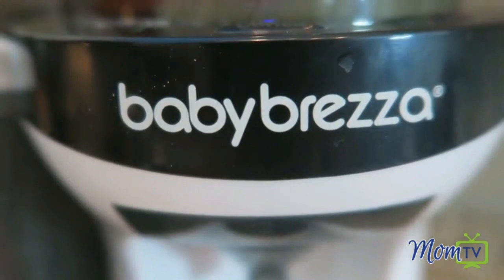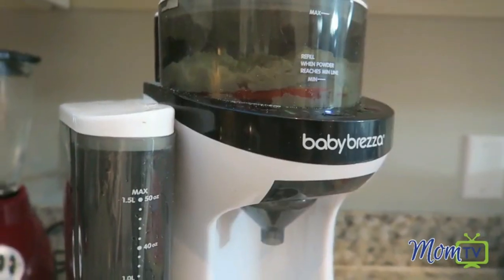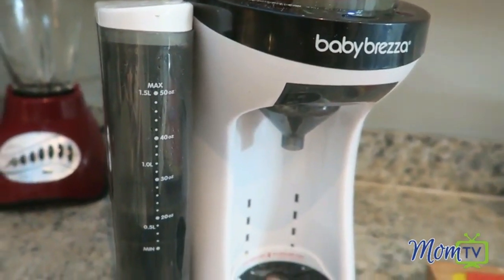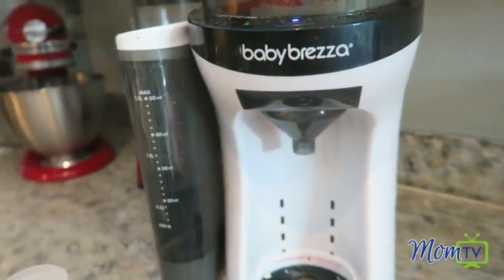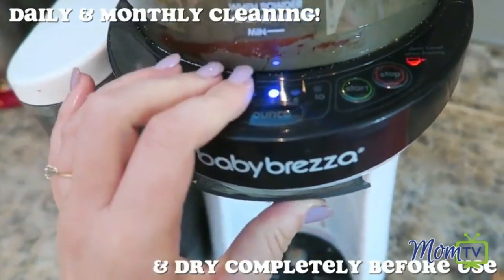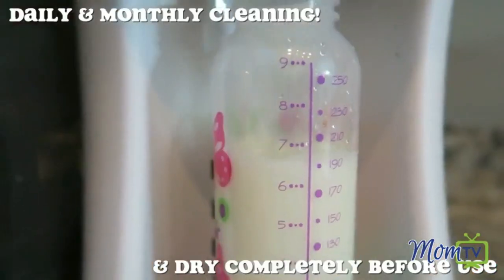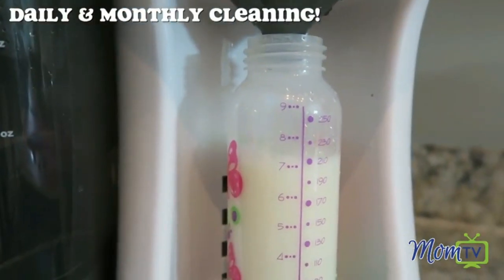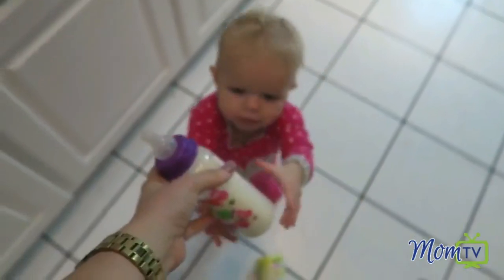Product Review - Baby Brezza Formula Pro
Asking what people think of the Baby Brezza Formula Pro?  Watch this Formula Pro Review to find out.